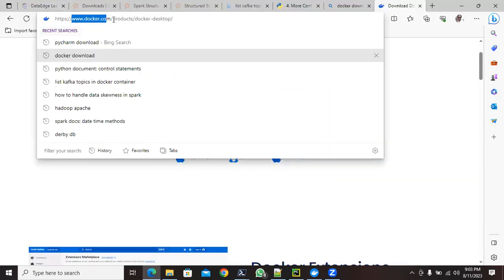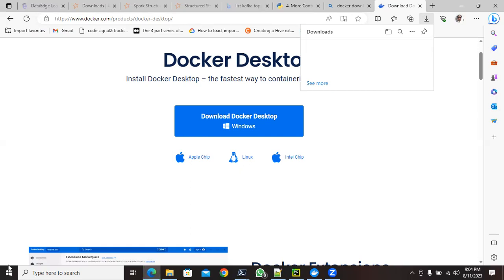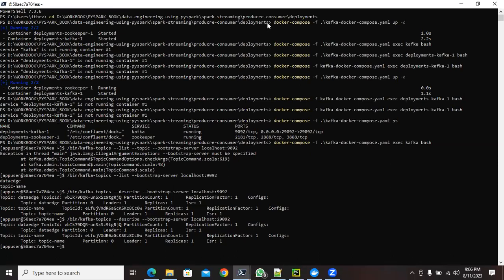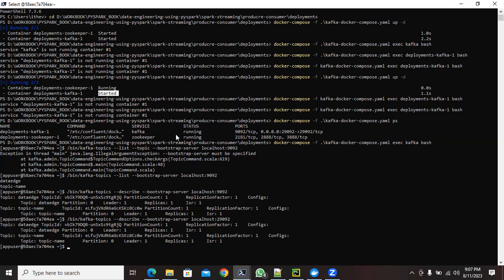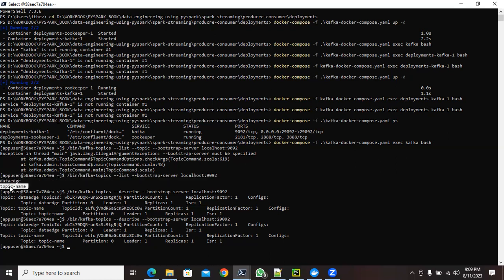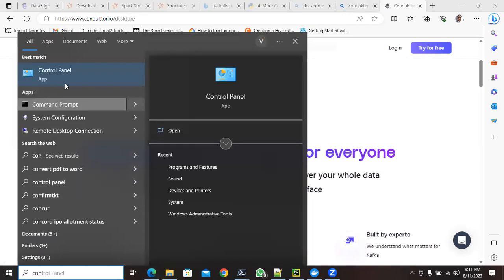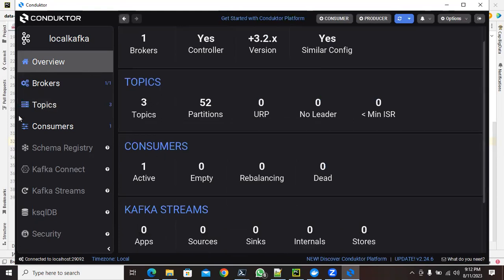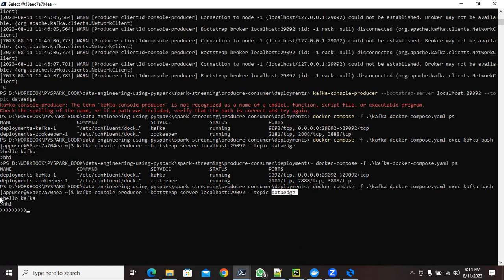How to install kafka using docker and access in conduktor app || DataEdge Learning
Kafka Is a Distributed Data Streaming Technology Leveraged by Over 70% of Fortune 500. Enterprise-Grade Security. Streaming Data Service. Thousands of Companies Are Built on the Data Streaming Platform Apache Kafka®.

Cmds used:
  docker-compose -f .\kafka-docker-compose.yaml up -d
  docker-compose -f .\kafka-docker-compose.yaml ps
  docker-compose -f .\kafka-docker-compose.yaml exec kafka bash
  /bin/kafka-topics --create --topic dataedge --bootstrap-server localhost:9092
  /bin/kafka-topics --list --bootstrap-server localhost:9092
 /bin/kafka-topics --describe --bootstrap-server localhost:9092

 For Producer:
    kafka-console-producer --bootstrap-server localhost:29092 --topic dataedge

For Consumer:
     kafka-console-consumer --bootstrap-server localhost:29092 --topic dataedge